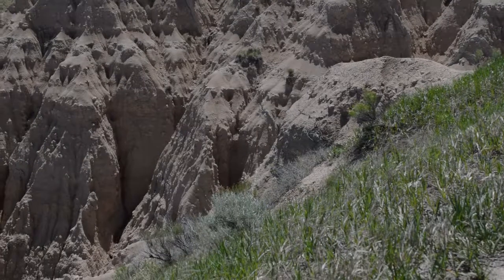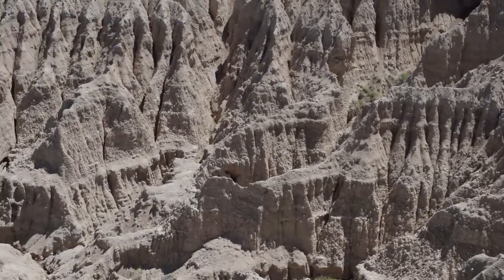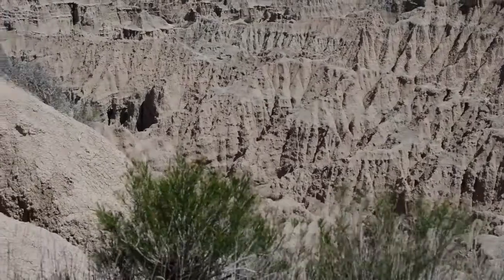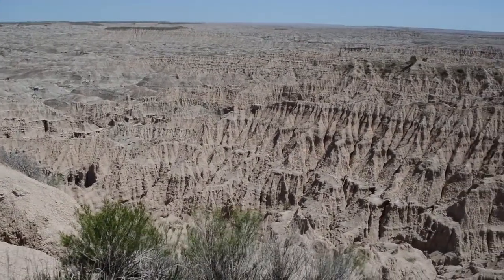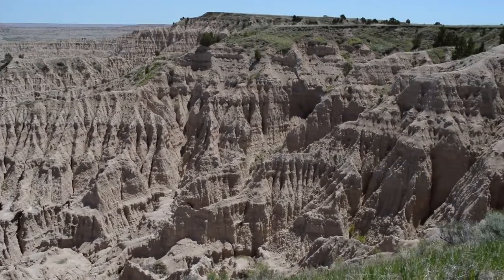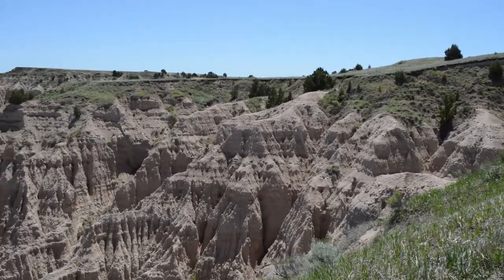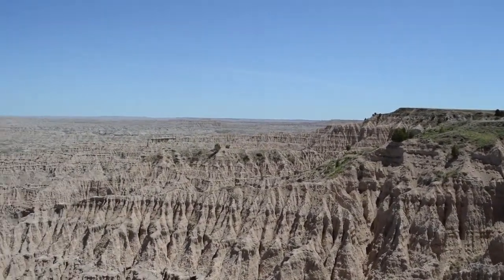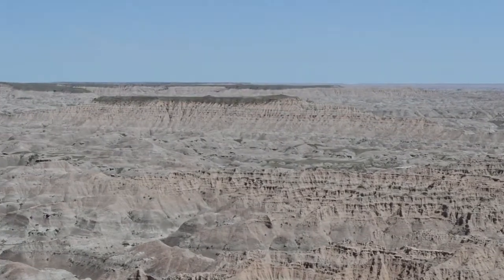Badlands Off-Road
The Badlands of South Dakota that most tourists don't see.  To get to the point where the video was taken requires a little hike.